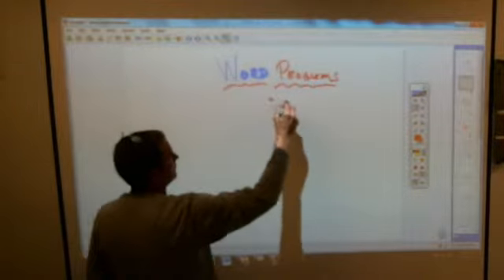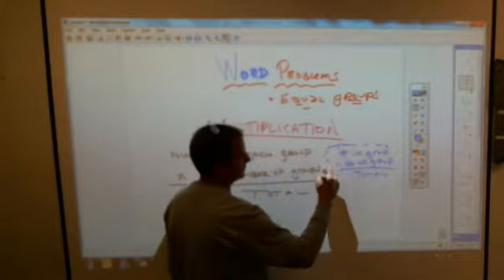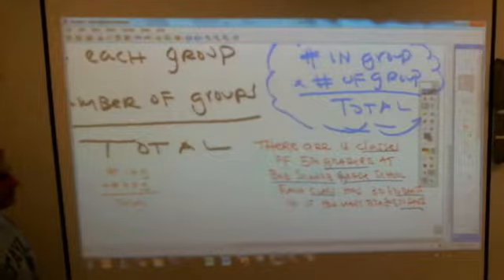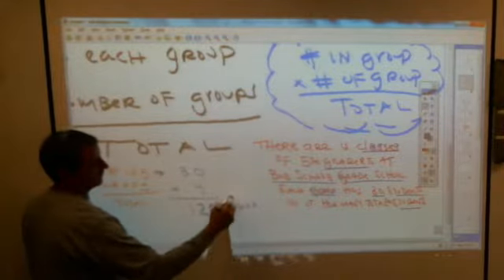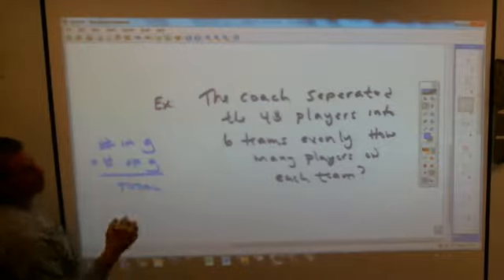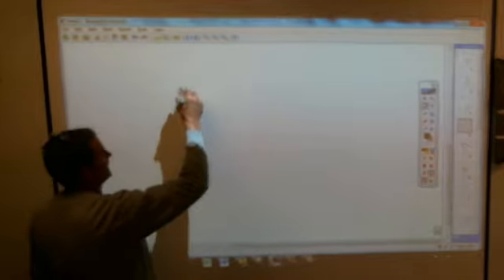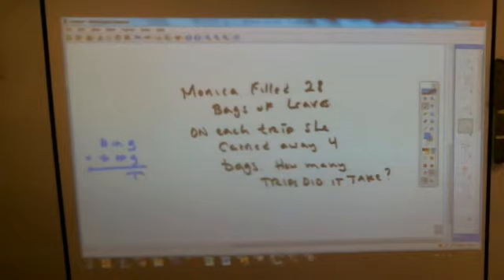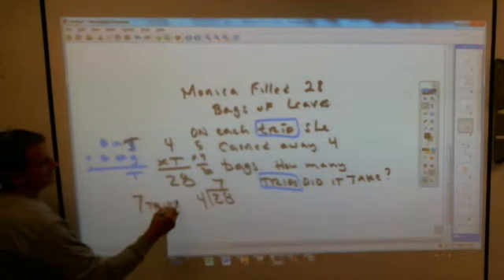5 Lesson 21 group probs 9 28 18